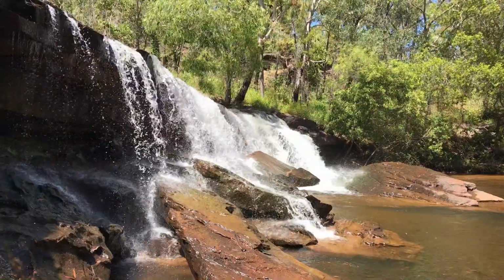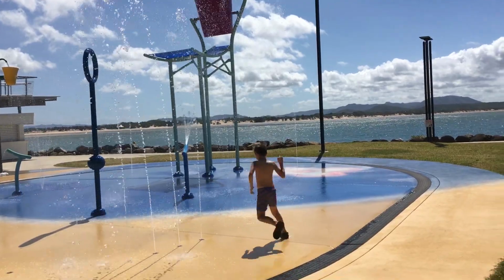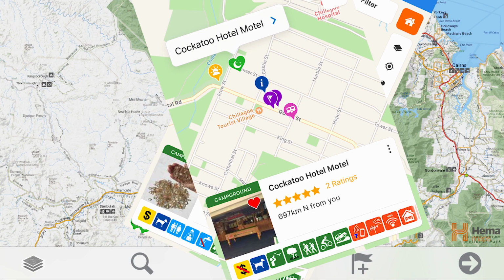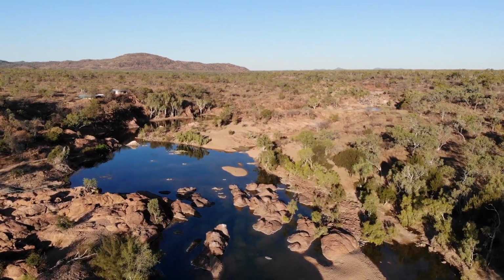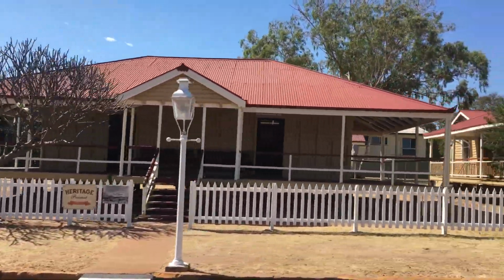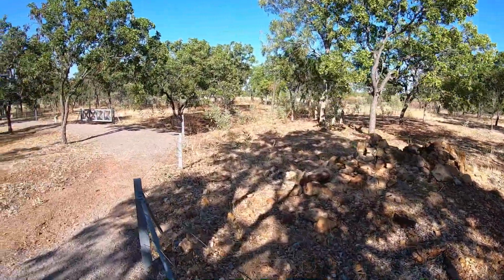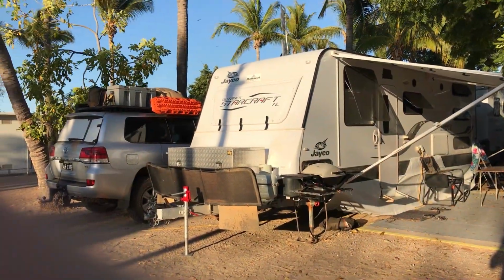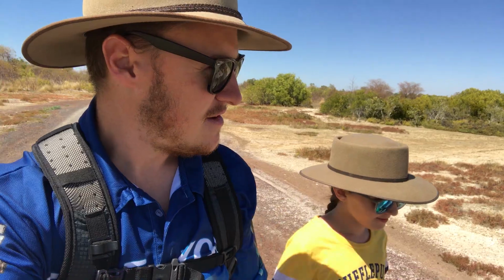Cooktown to Karumba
As we head south from Cape York we decide to turn west and have a look at the road to the Gulf of Carpentaria.